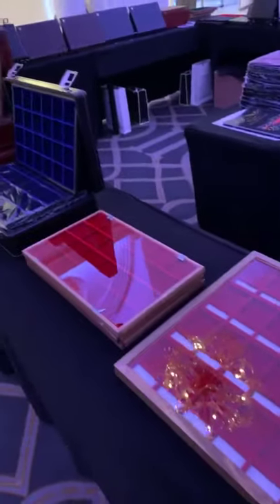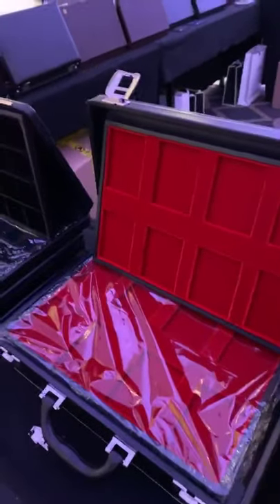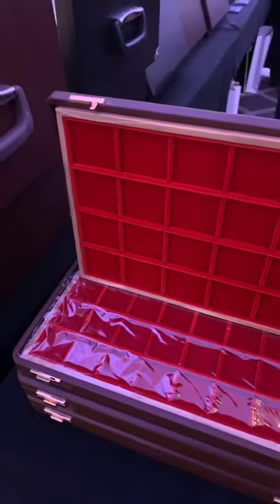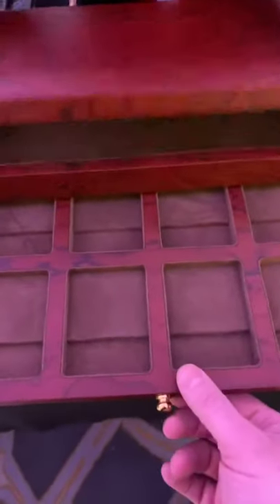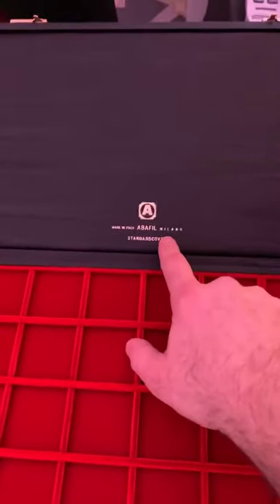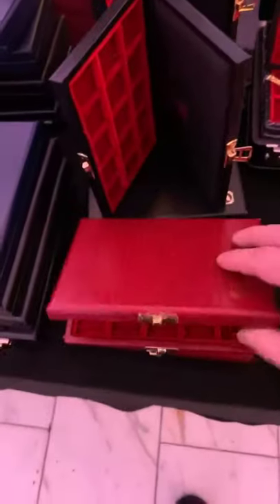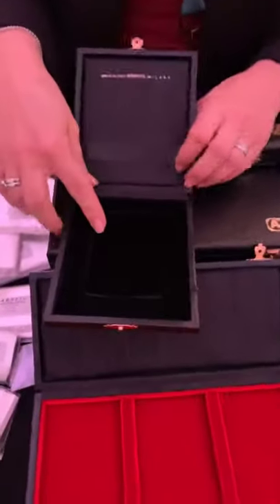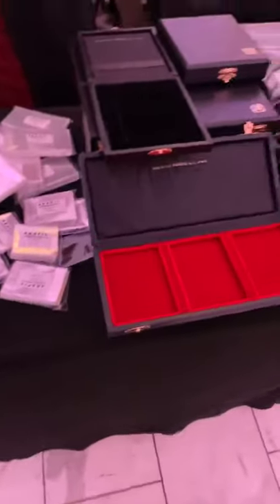Aaron Berk of Roundtable TV interviews Abafil Case Company